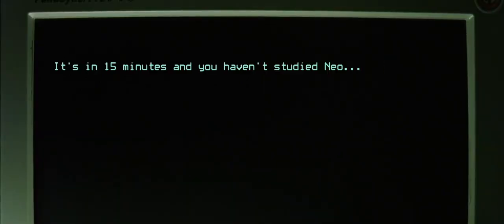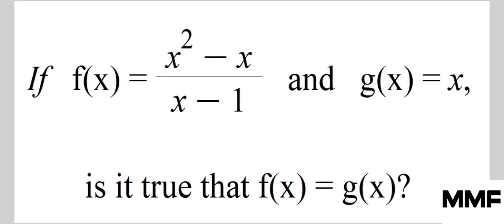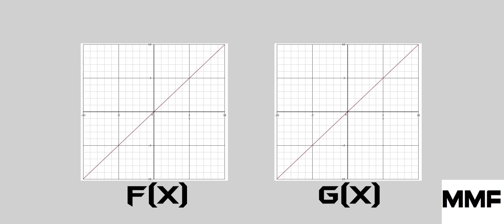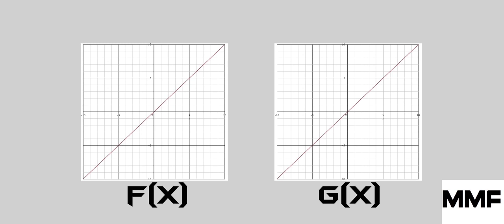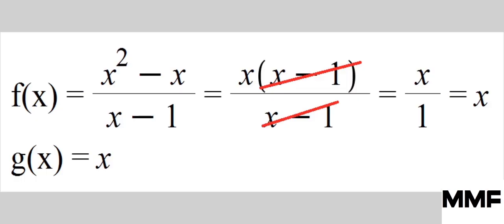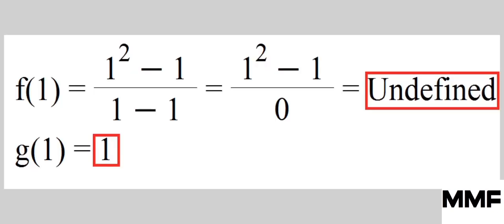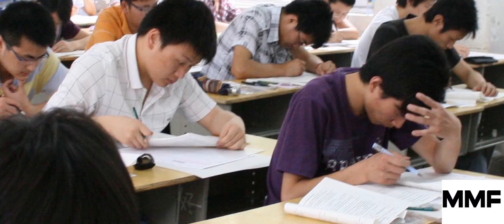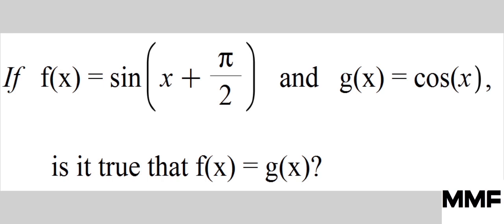James Stewart's Early Transcendentals 8th Edition Section 1.1 Question 2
My solution to Section 1.1 Problem 2 of James Stewart's Early Transcendentals 8th edition textbook.  I don't just give the solution by try to explain 'why' the solution is right so when presented with a similar but different problem on tests, you'll be able to get it right and have success.